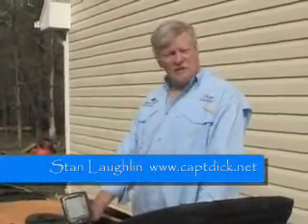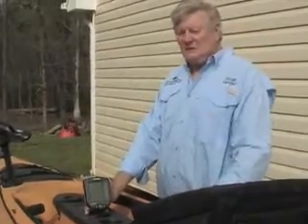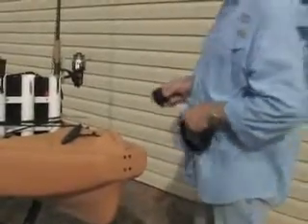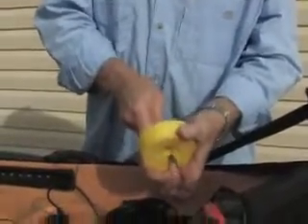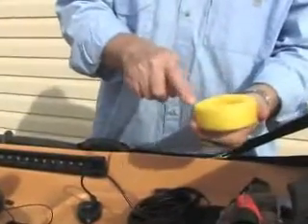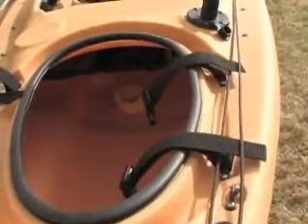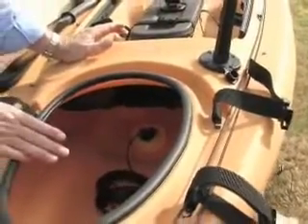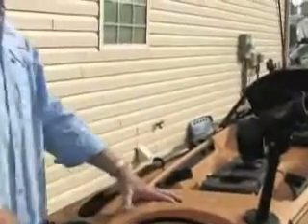Kayak Fishing - How to install a Fish Finder on a Kayak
Learn from our expert, Stan Laughlin of Capt. Dick Enterprises how to install a fish finder on your kayak